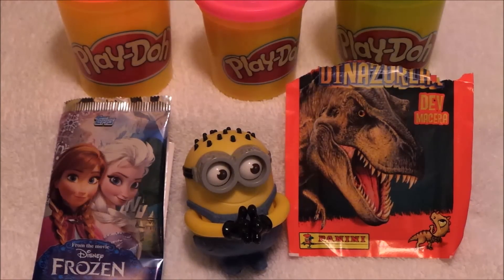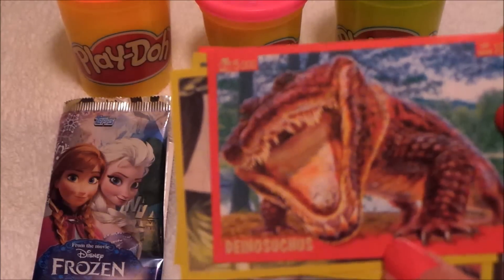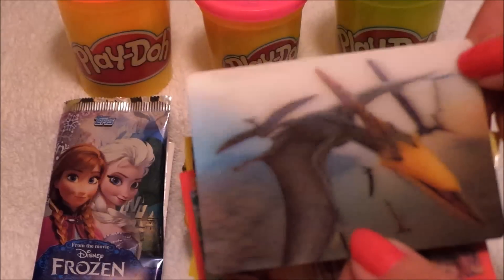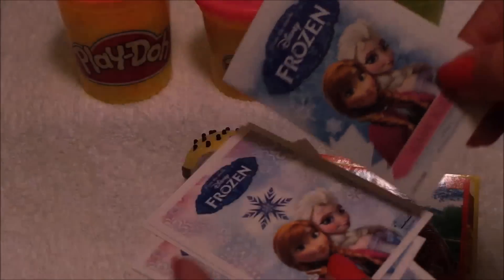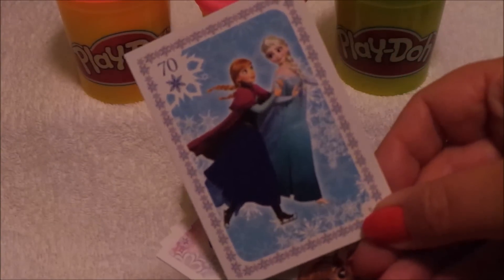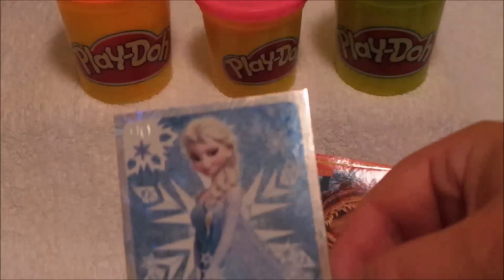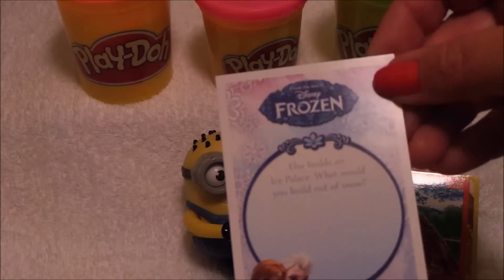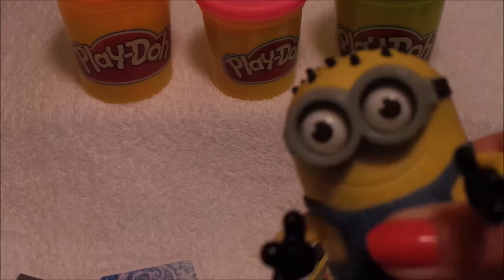Disney Frozen Vs Panini Dinosaur Sticker Openings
Lets compare these new stickers pack